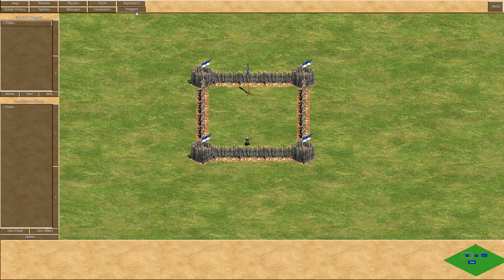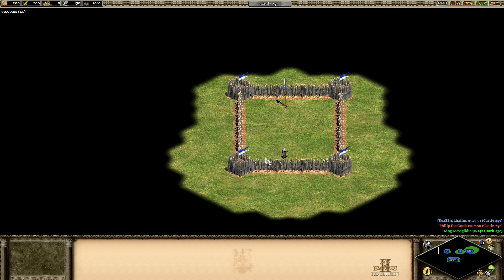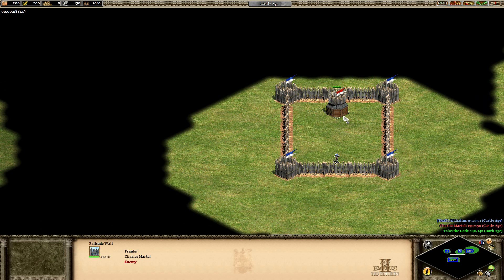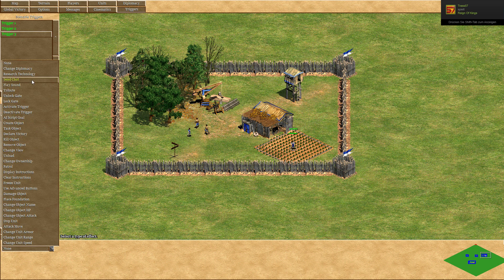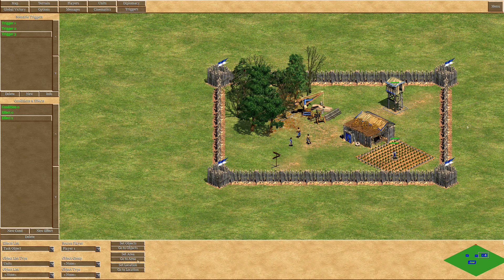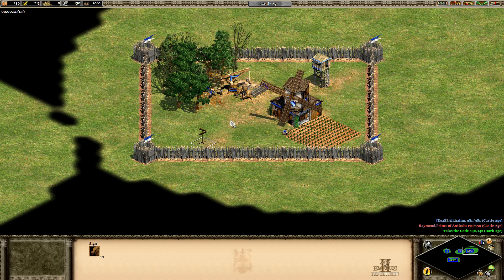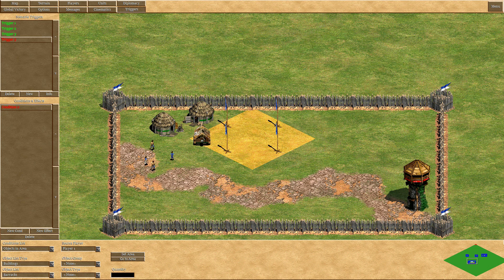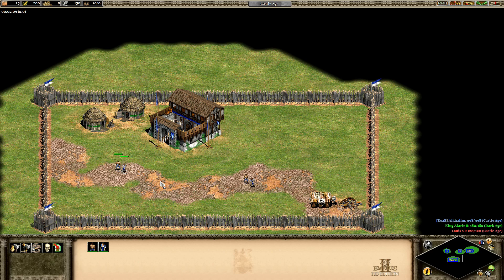Scenario Editor for Dummies: The Task-Effect [Age of Empires 2]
In this tutorial I explain the task-object-effect in the Age of Empires 2 scenario editor by four simple examples. If you want to know more details and expert tricks about the task-effect feel free to watch the video in the top right corner  ;)

Do you have any suggestions, questions or feedback, don't be shy and write a comment.

So if you want to support me, just clicking on the appropriate link will grant me a small percentage of all your purchases on Amazon for the next 24 hours with no extra costs for you.  ;)
US Store
GER Store